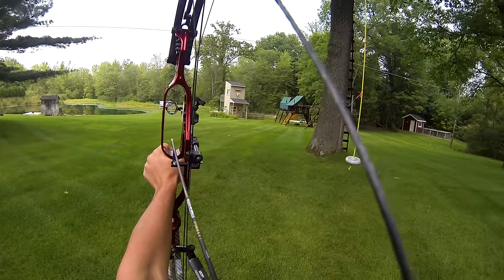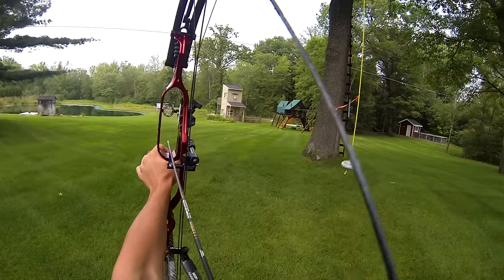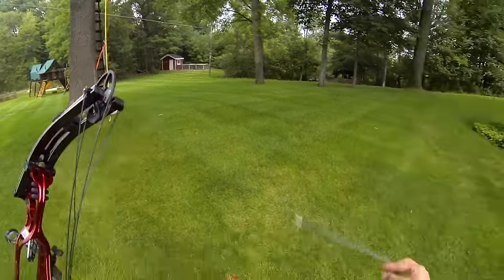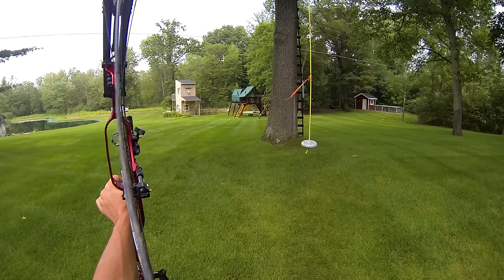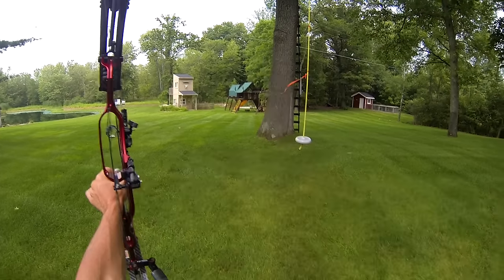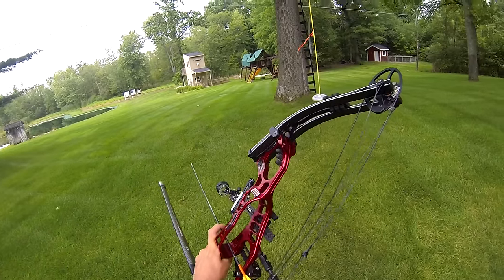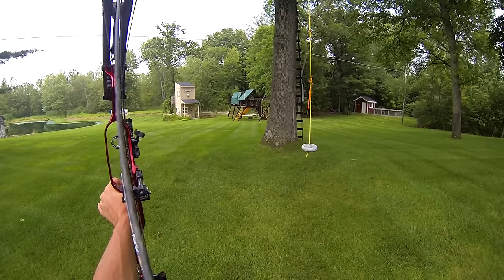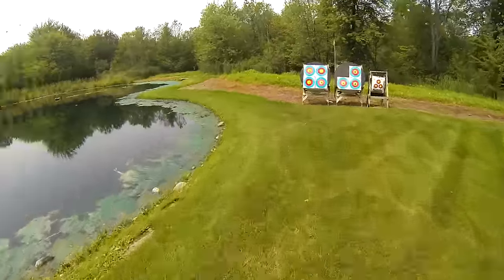Bee Weekly - The first six arrows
The first six arrows.